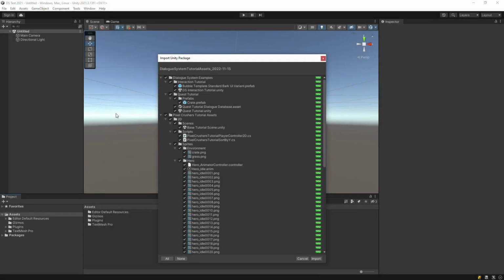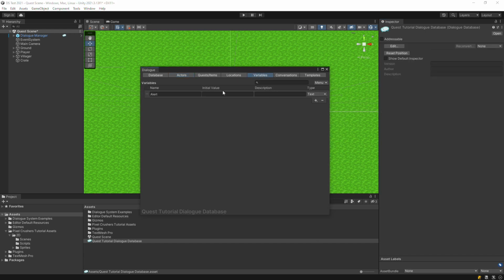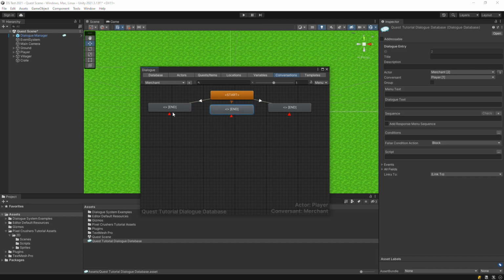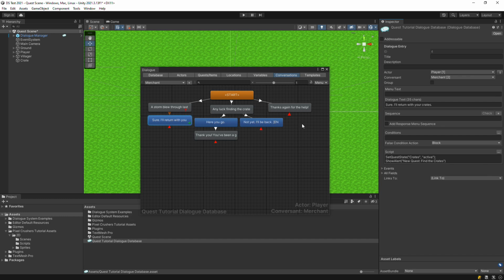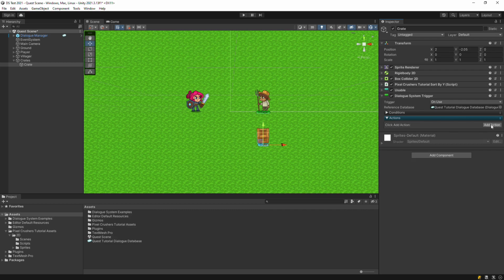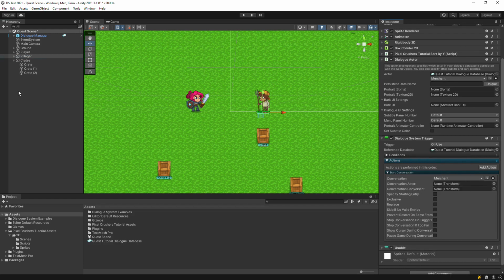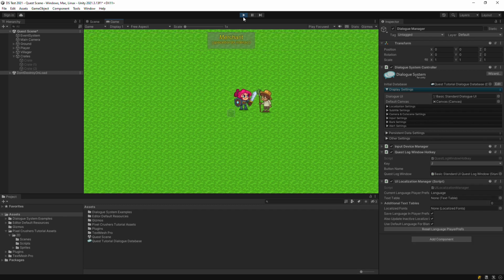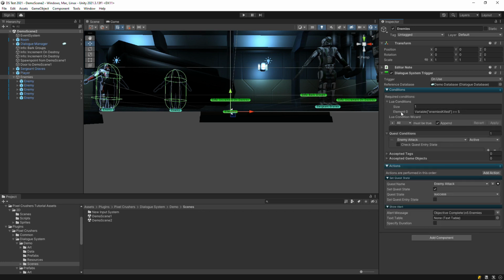Dialogue System for Unity 2.x Quests Tutorial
The Dialogue System for Unity is a complete solution for adding interactive dialogue and quests to your Unity projects. This video will show you how to write quests in the Dialogue System. For support, visit forum.pixelcrushers.com or email support (at) pixelcrushers.com.

REMINDER: Tick the USE_PHYSICS2D checkbox in the Dialogue System's Welcome Window.